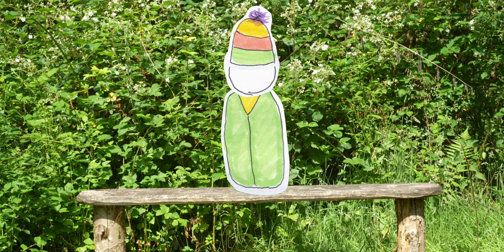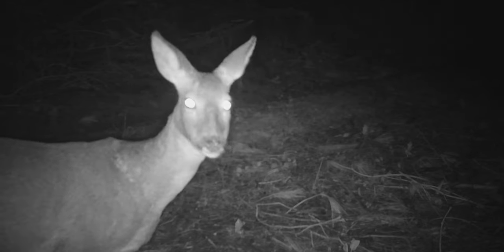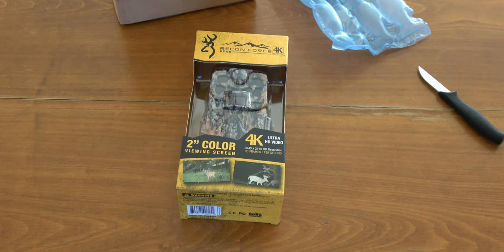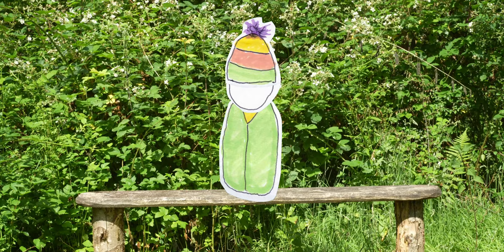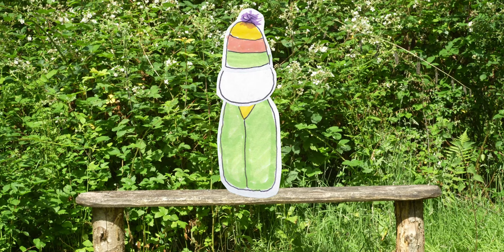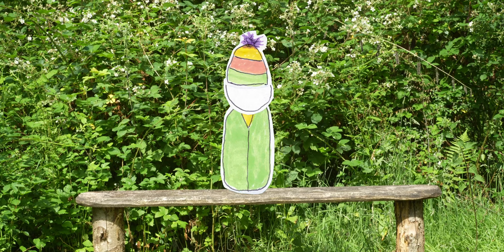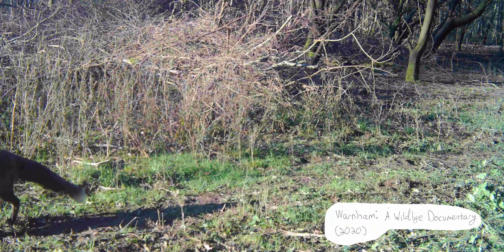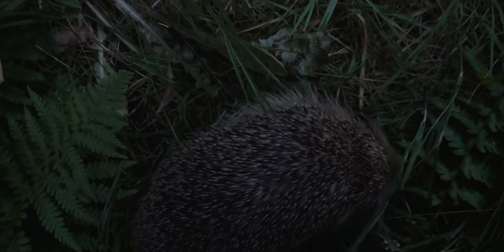Warnham's Trail Camera Project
A long overdue retrospective on my trail camera project at Warnham local nature reserve

[3] Planet Earth II Episode 3